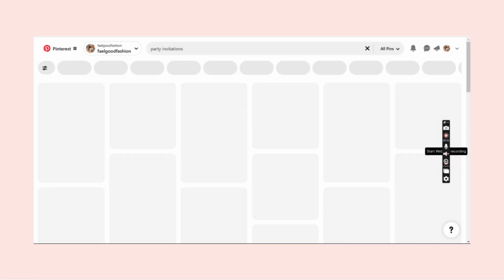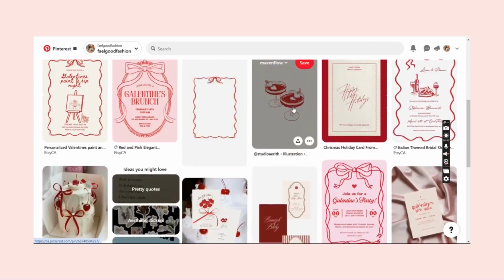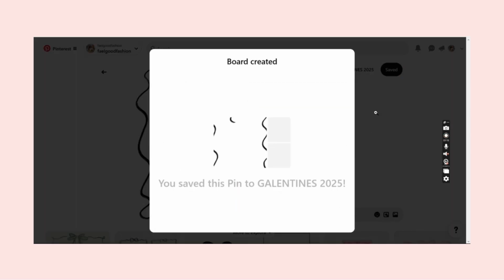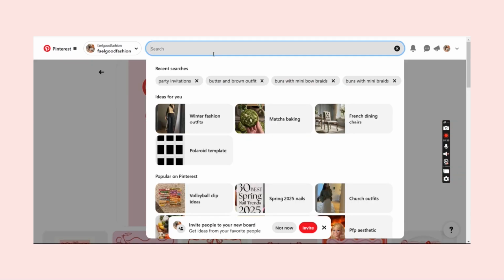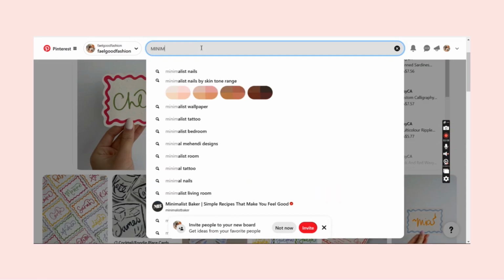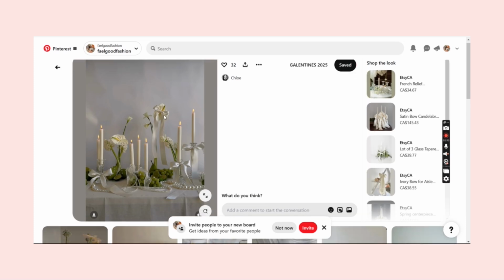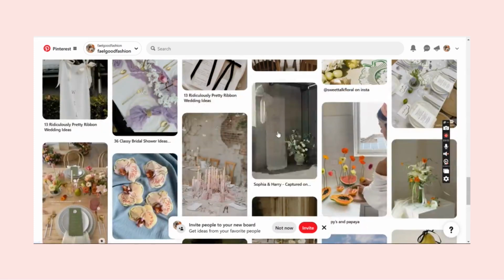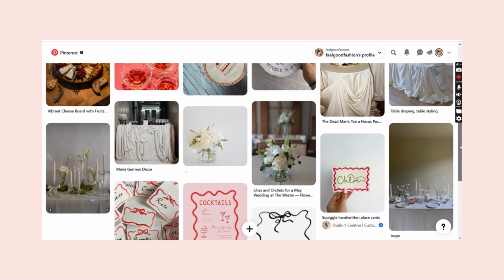Hosting A Dinner Party : How I prep & Set up for a memorable evening✨ Advice and more...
Hi friends, sharing episode 3 of the Digital Diaries ! In this ep I'll be sharing my condensed party planning process. In less than 48H we will go from moodboard to shopping, prepping flower arrangements to the actual set up and party.

I'm still working on the format of these, so please feel free to let me know what you would like to see more of ! Your feedback is very much welcomed 💌

ABOUT ME ✨ Hi My name is Fael, I'm an Art Director Based out of Montreal. I'm an entrepreneur, all around creative girlie but most importantly Child of God! (I love jesus) On this Channel I want to share my journey as I go after the many dreams God has place on my heart. I have many interest (which you'll discover over this vlog) but if I had to keep it brief, I'd say I love hosting my friends, making things with my hands, reading and discovering new food. If that sounds a bit like you, lets be friends!

Let’s Connect :
⇢ INSTAGRAM : /   / faelfrancois
⇢ TIK TOK :   /   / faelgoodfashion

Acrylic Pens